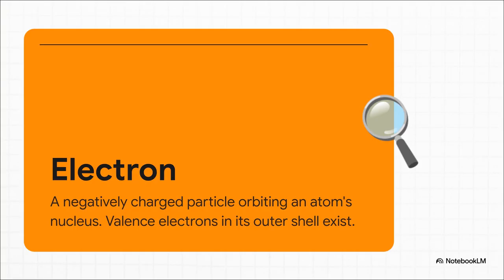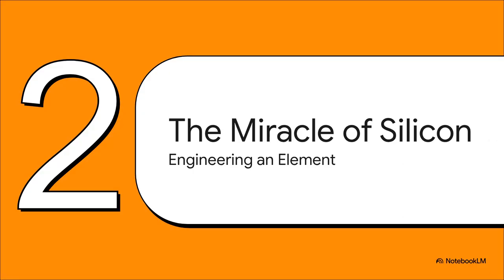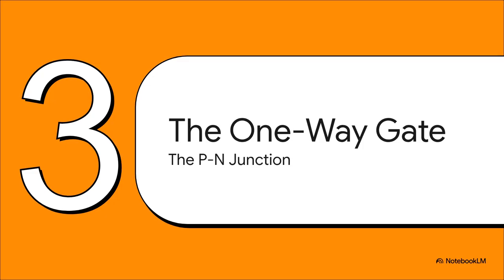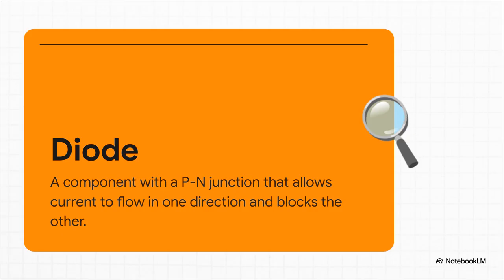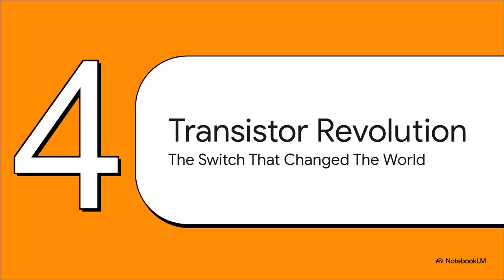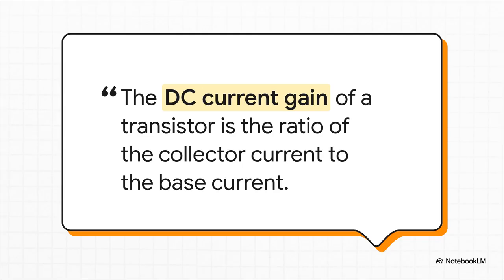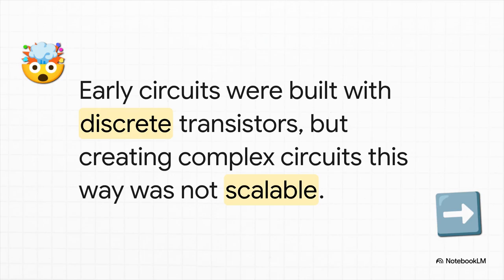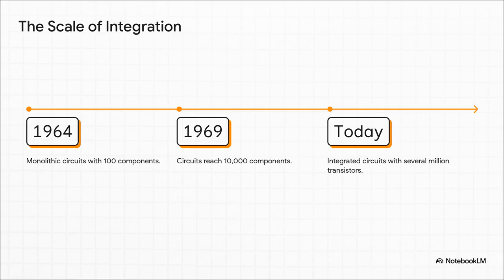Historia de la Electrónica